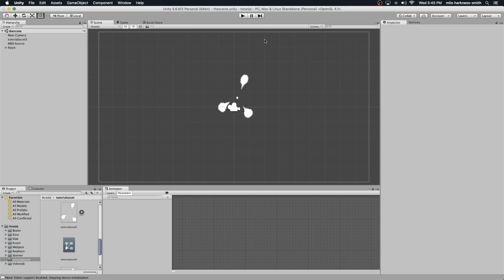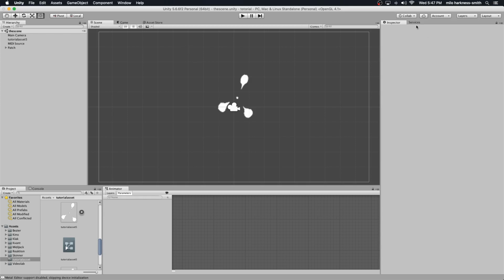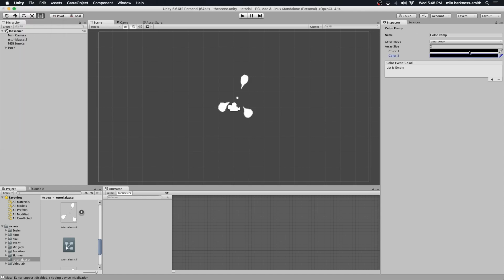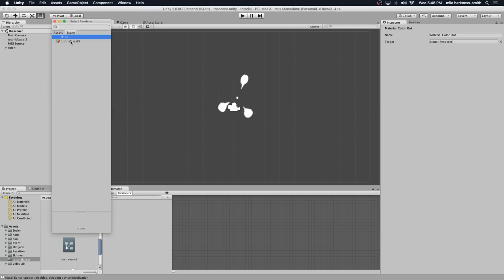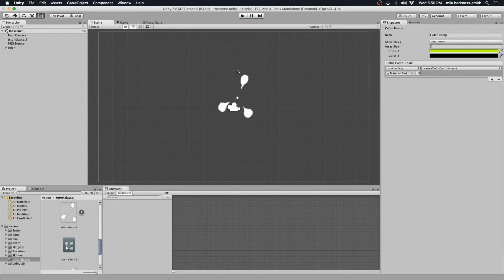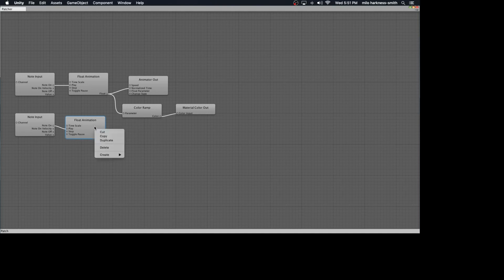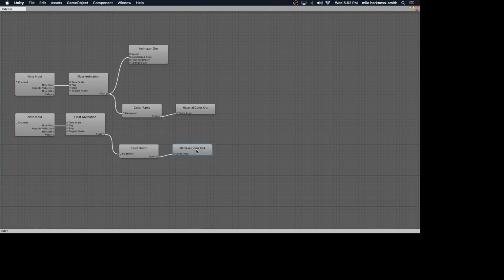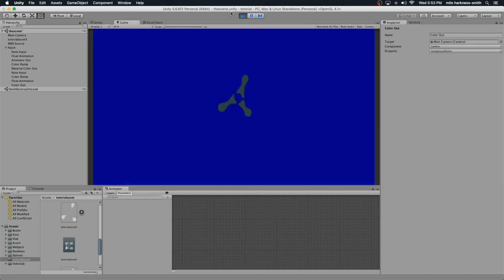OP-Z Videolab tutorial 2: Triggering Color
Colors are cool. Sorry about the sniffling.